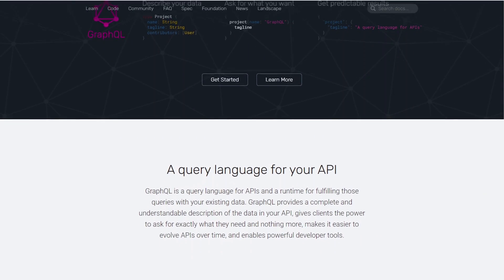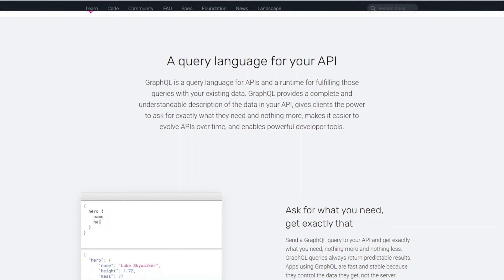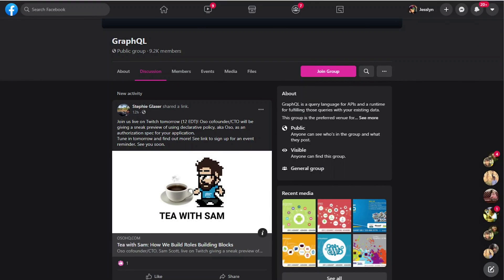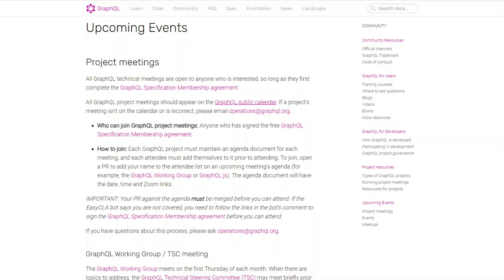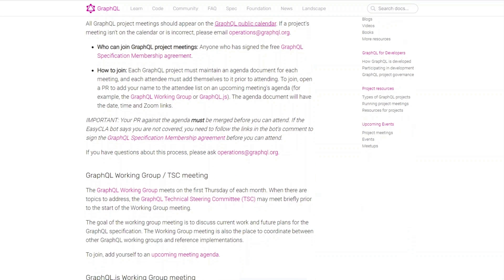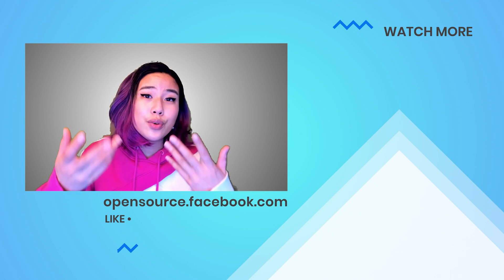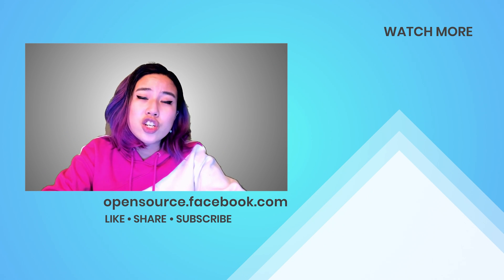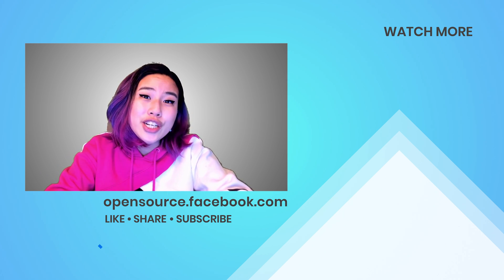ELI5: GraphQL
In this video, Facebook Open Source Developer Advocate Jesslyn explains the open source project GraphQL in a little over a minute.